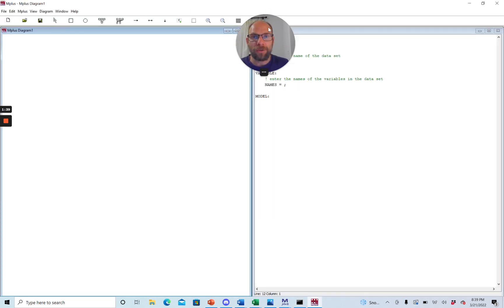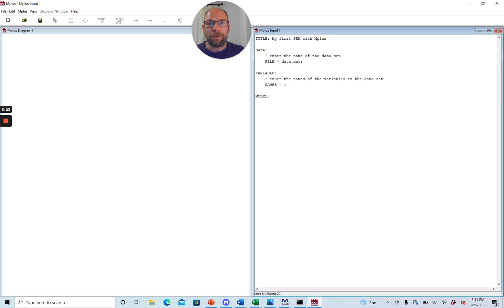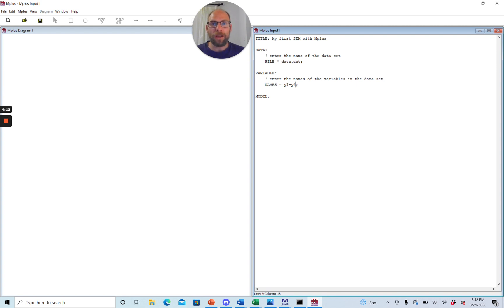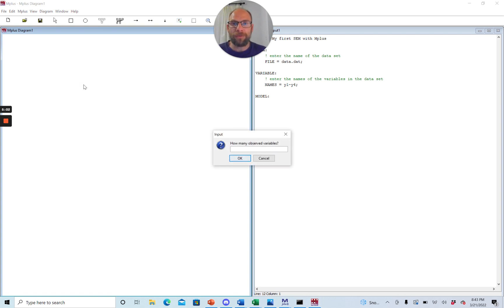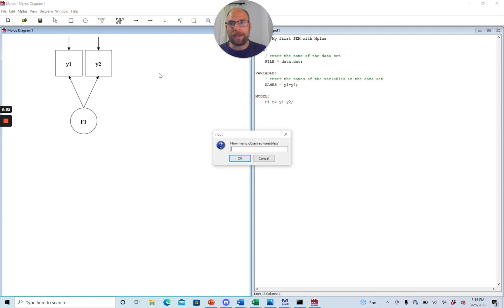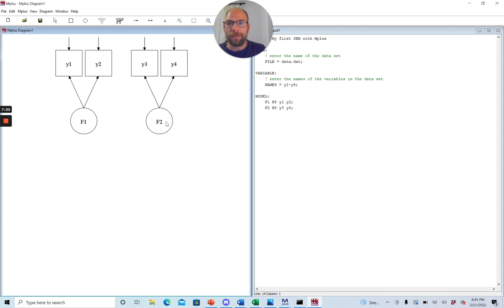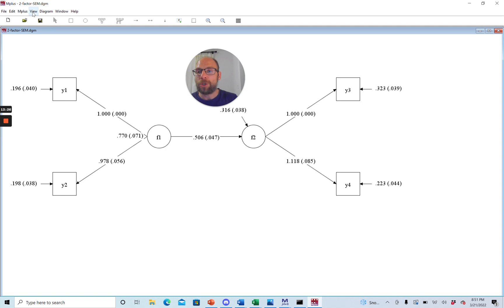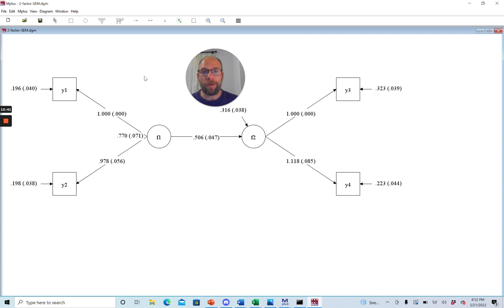Creating an SEM from Mplus Diagrammer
QuantFish instructor and statistical consultant Dr. Christian Geiser demonstrates how you can generate the Mplus syntax and output for a structural equation model by drawing a path diagram.